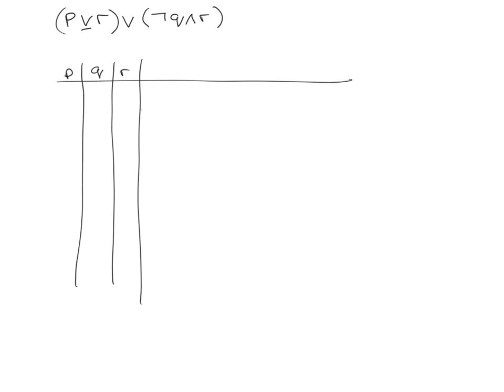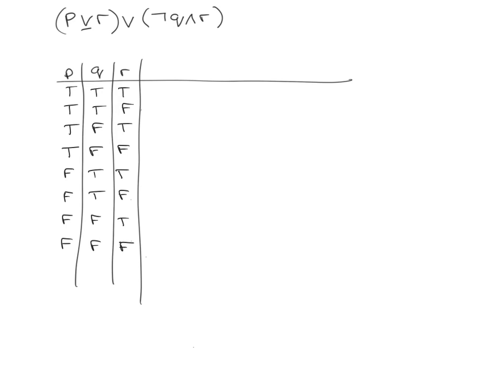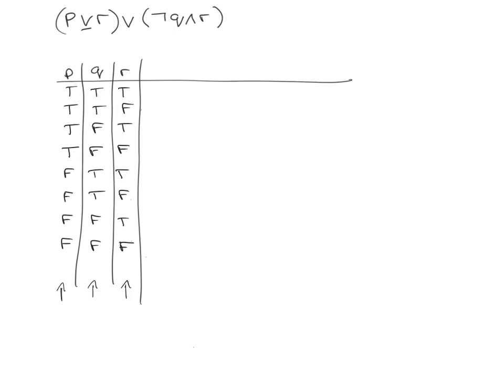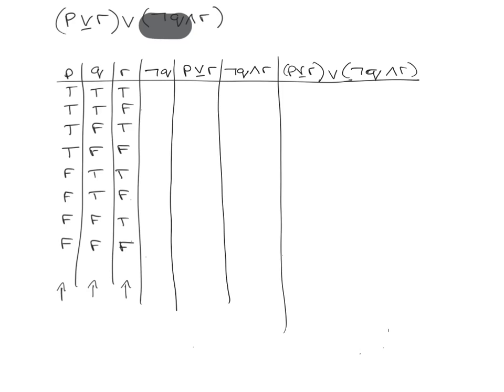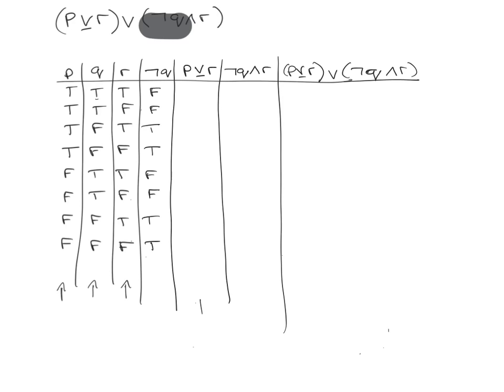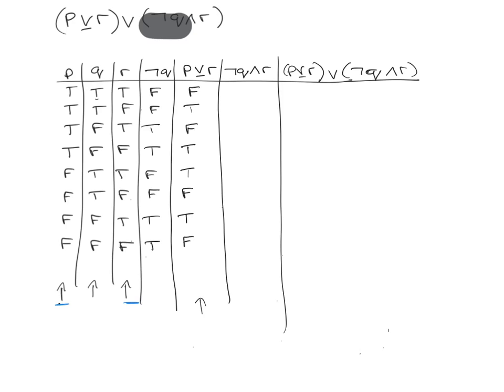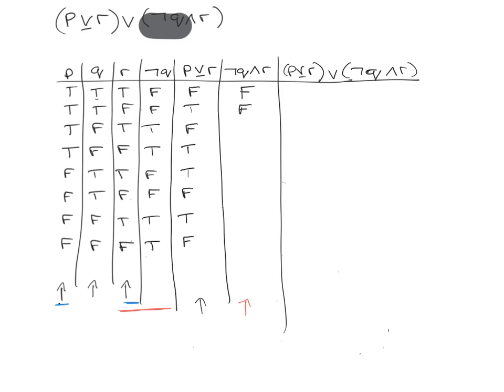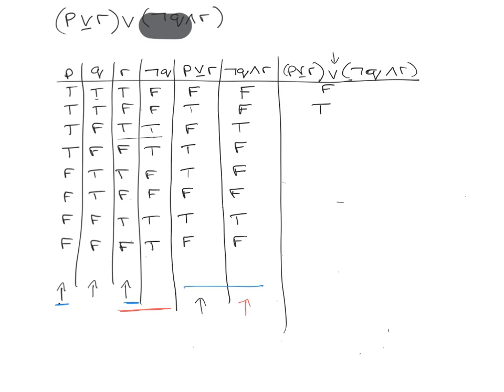truth table for 3 way statement